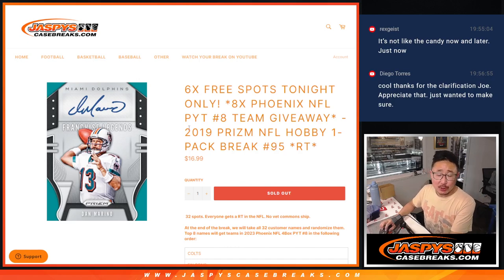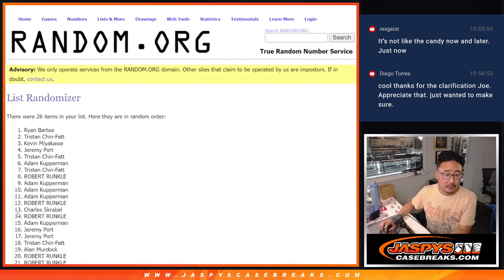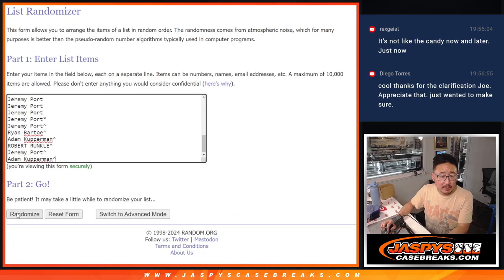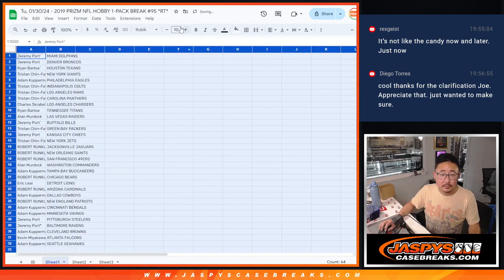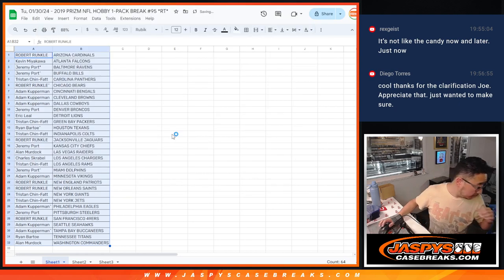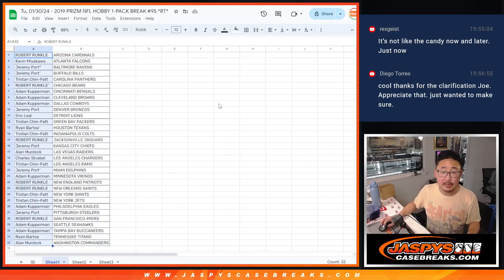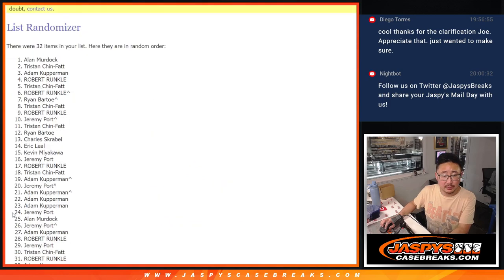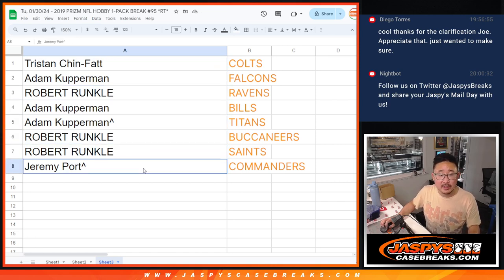Tu, 01/30/24 - 2019 PRIZM NFL HOBBY 1-PACK BREAK #95 *RT*